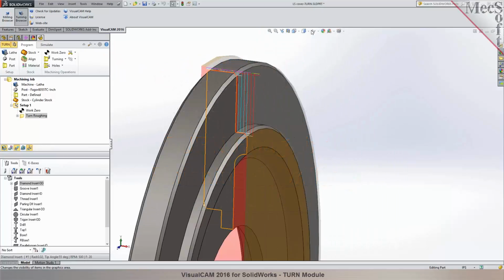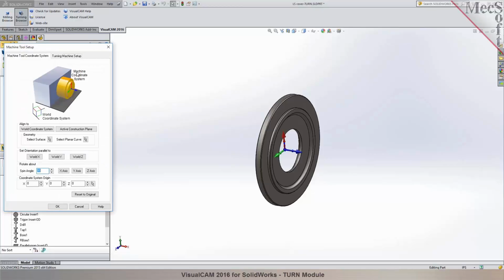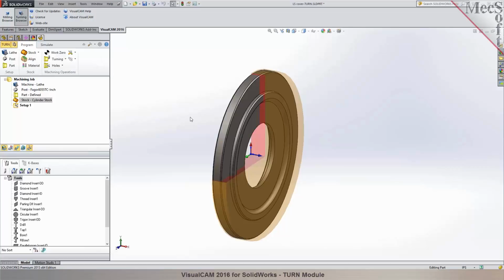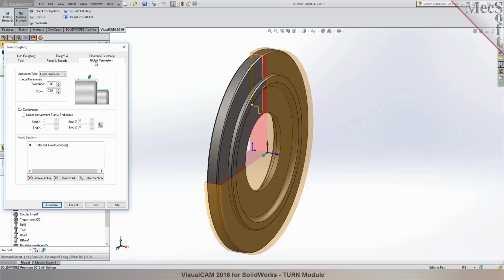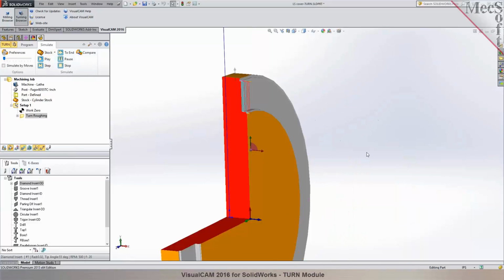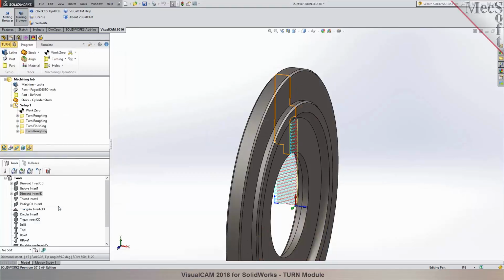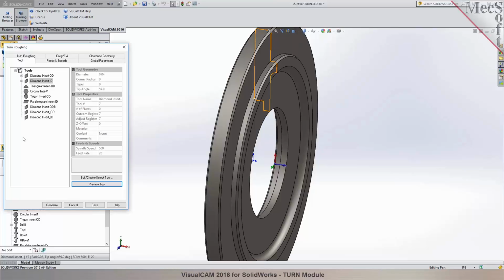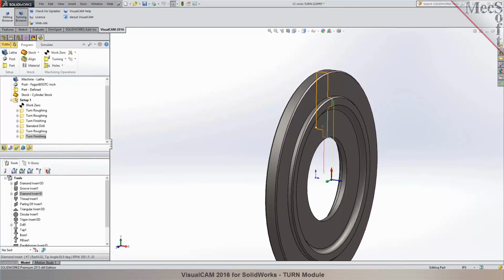VisualCAM 2016 for SolidWorks Turn Roughing & Finishing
This live customer demonstration of VisualCAM 2016 for SolidWorks TURM module shows how easy it is to setup and perform Turn Roughing and Turn Finishing operations and part material simulations.